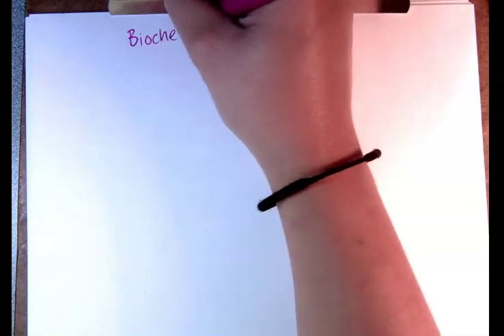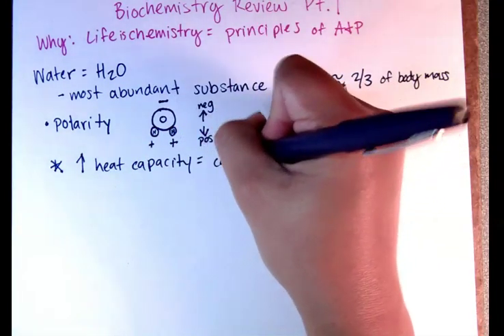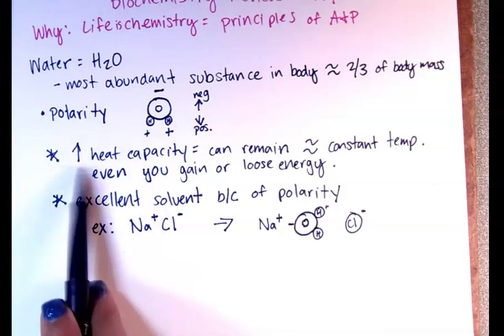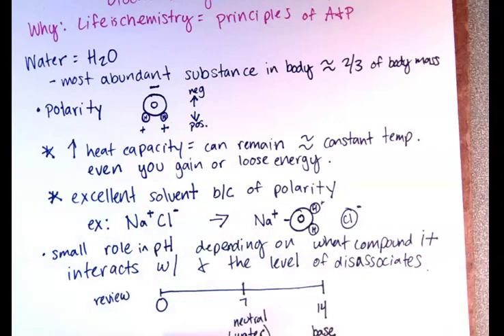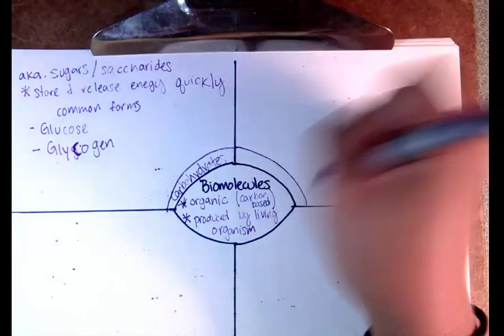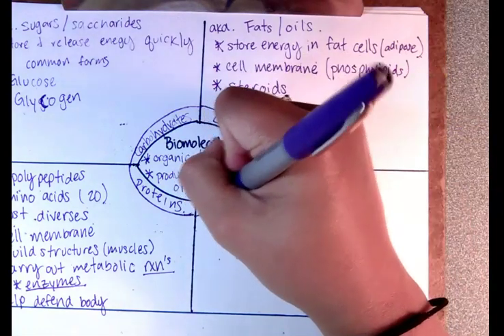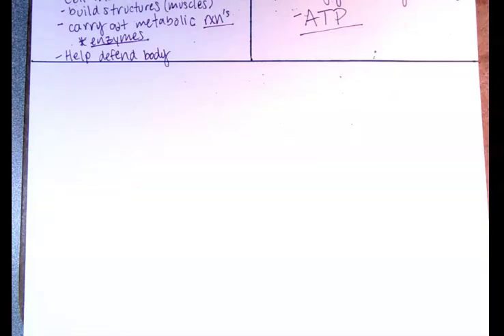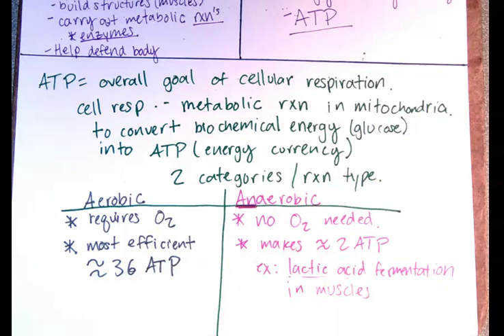A&P Biochem Review pt 1